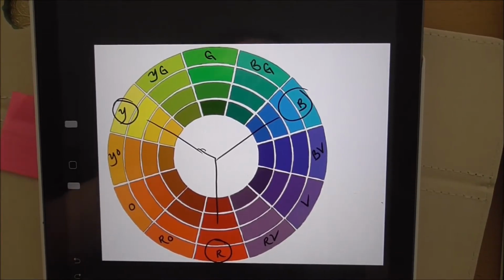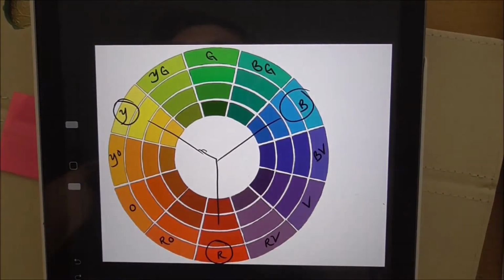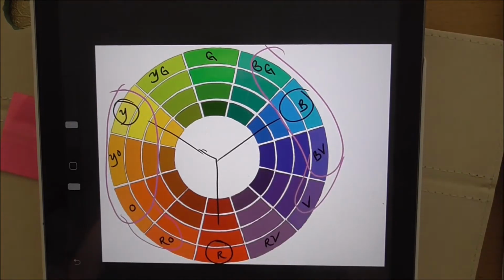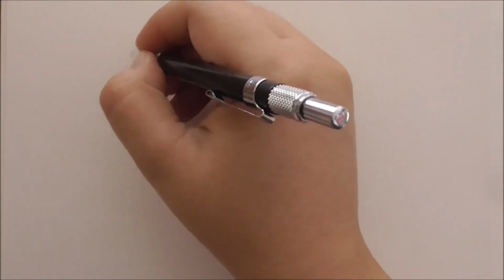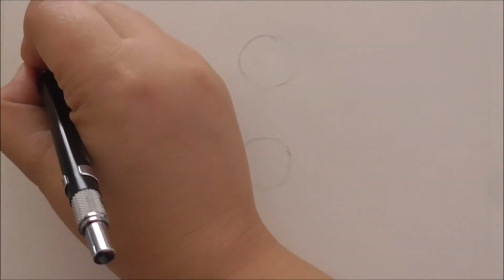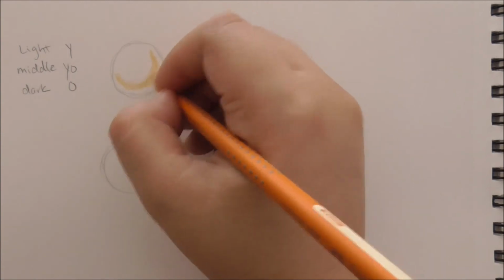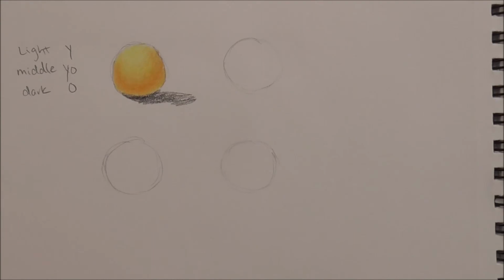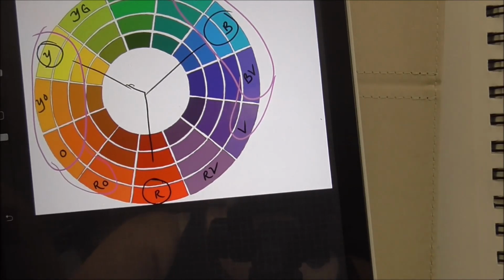Analogous color spheres